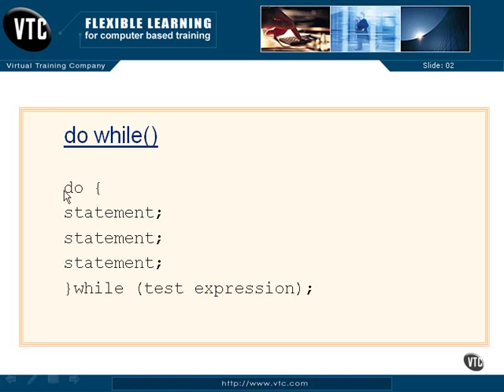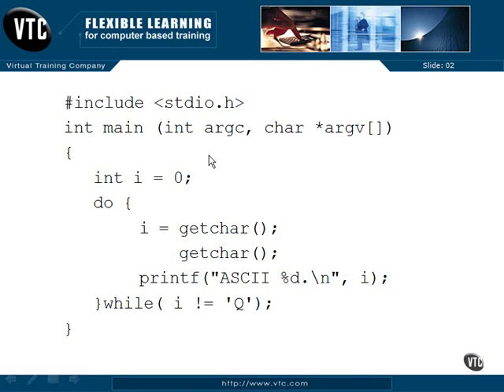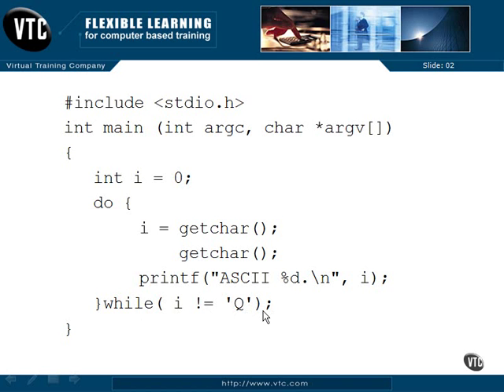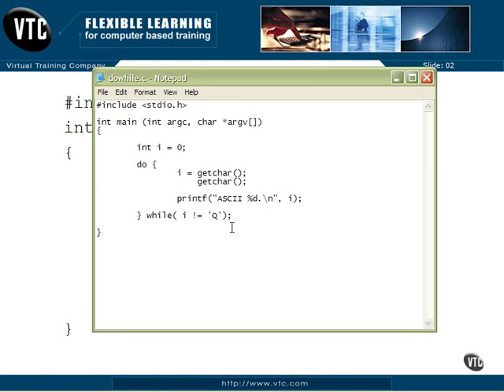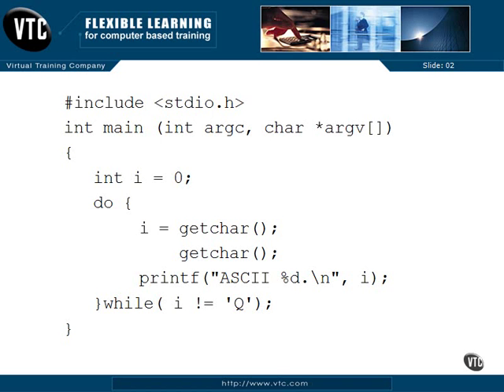04 09 Loops Do While